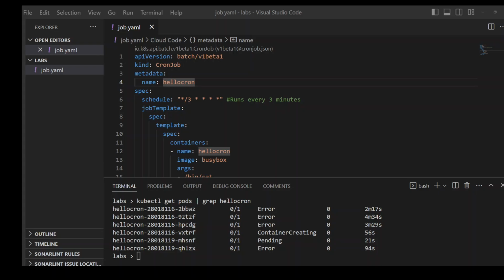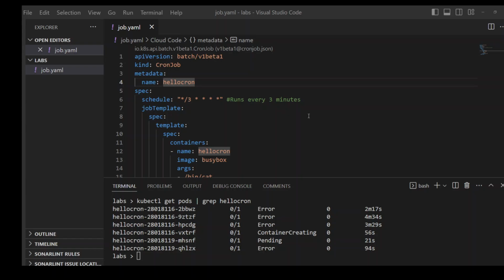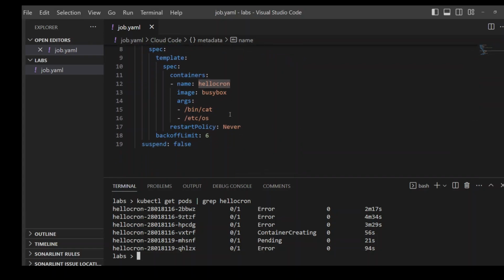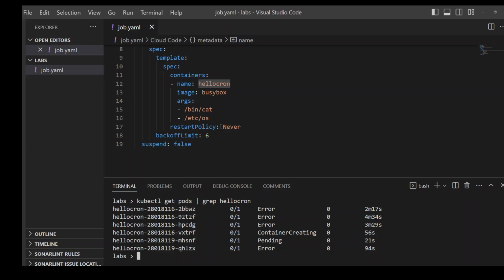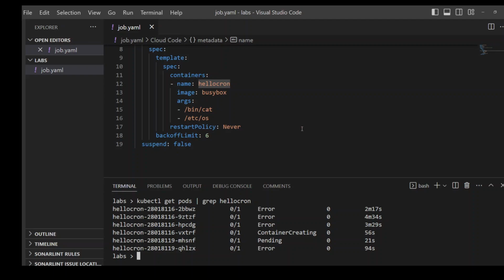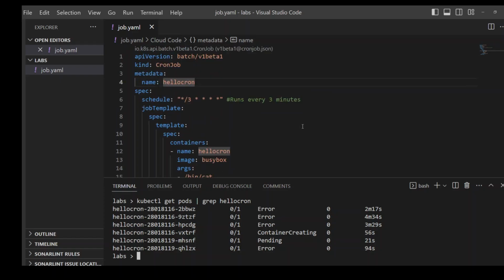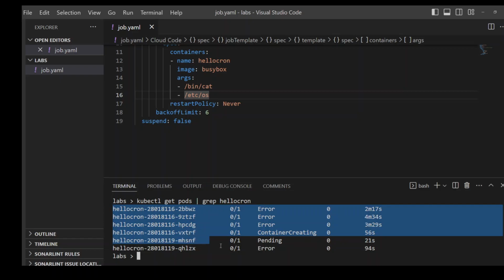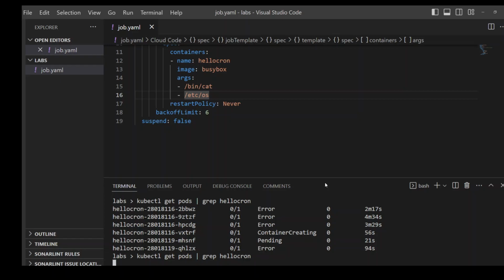Understanding backoffLimit in Kubernetes Job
This video explains backoffLimit in Kubernetes in simple words. backoffLimit specifies the number of re-tries before job controller gives up.